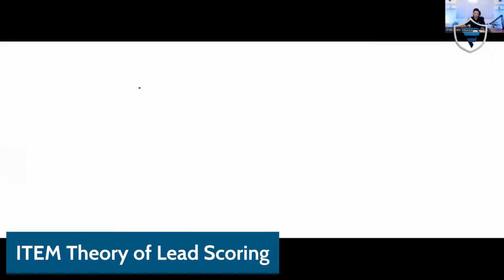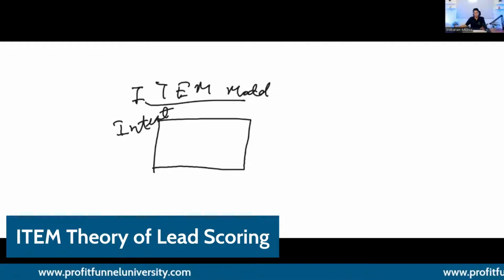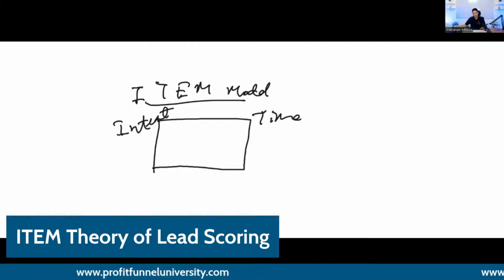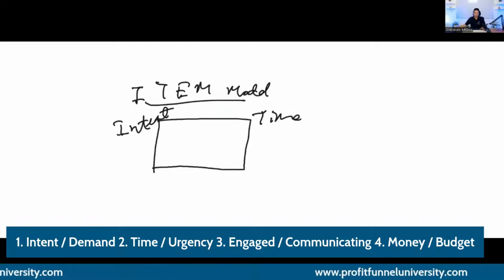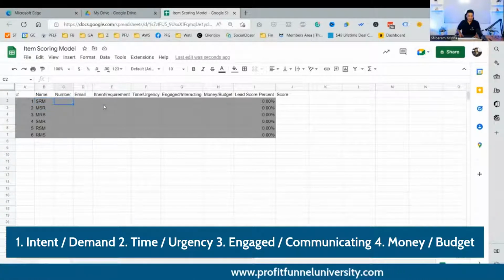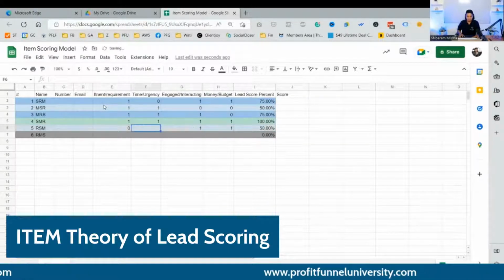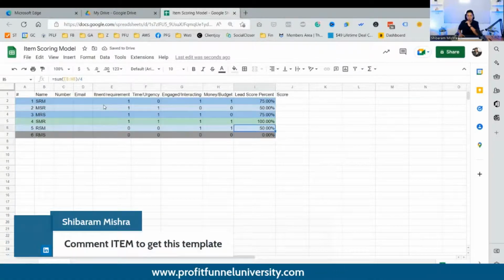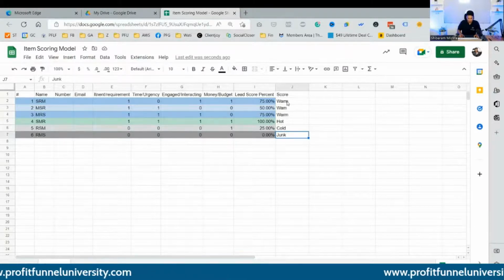ITEM Model of Lead Scoring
Learn what determines a lead to be cold/warm/hot..

Presenting you the ITEM Model of lead scoring, which determines how likely a lead may convert and, based on the score, what to pitch next

To get the template mentioned in the video, reply ITEM in the comments